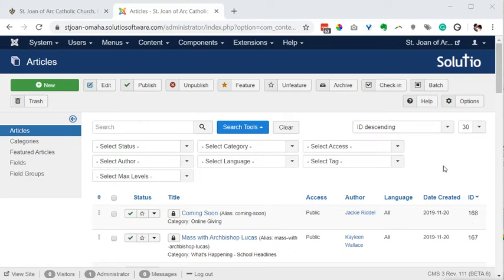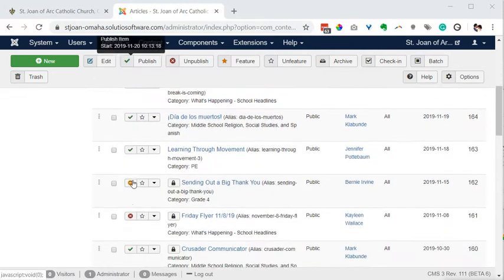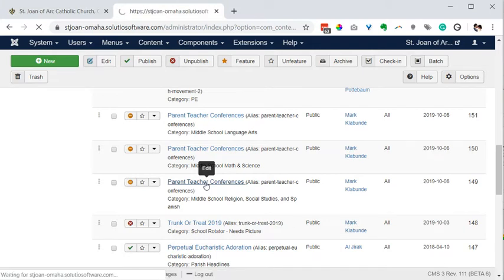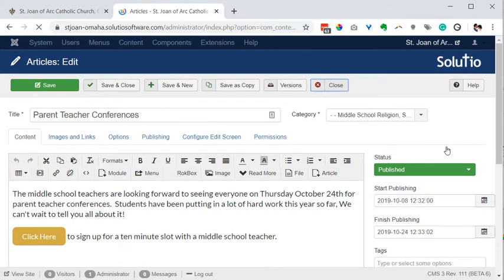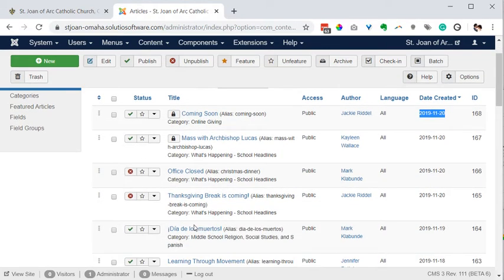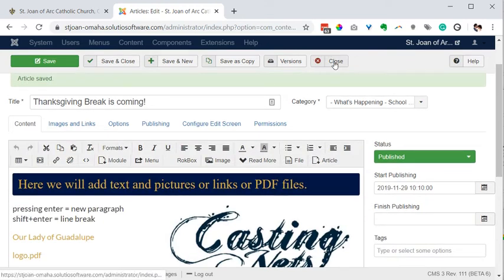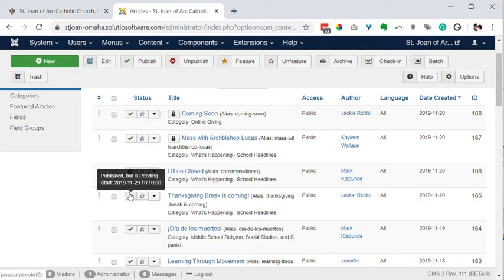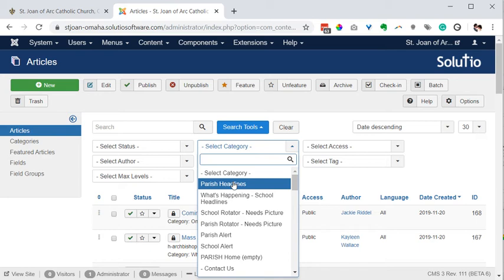Pending Articles in Article Manager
How to tell what articles are published by pending.